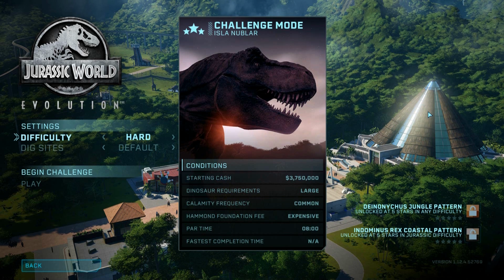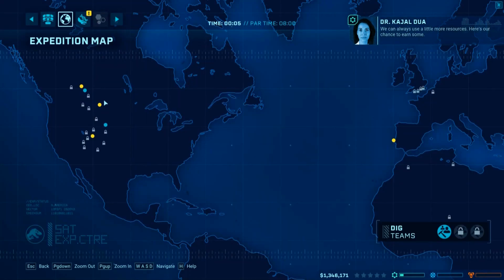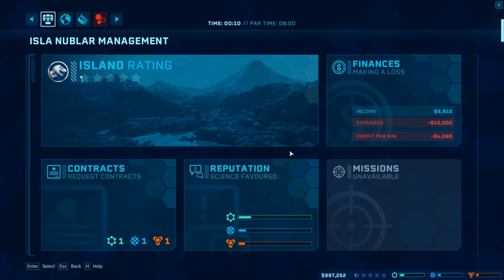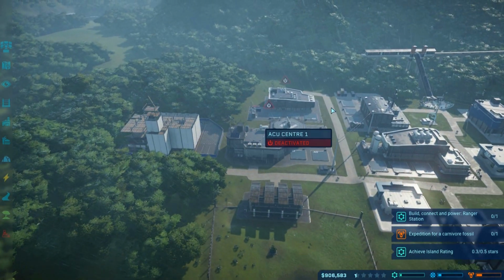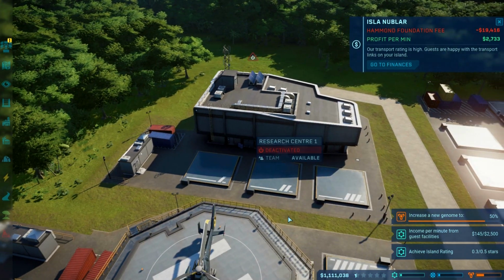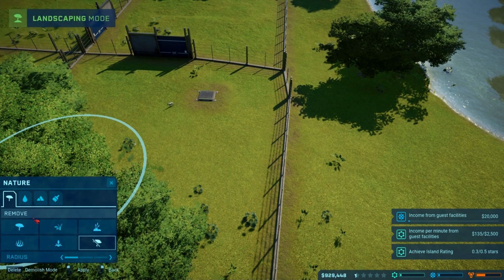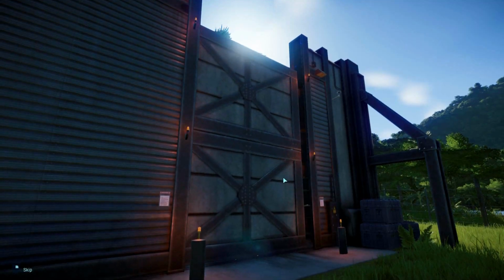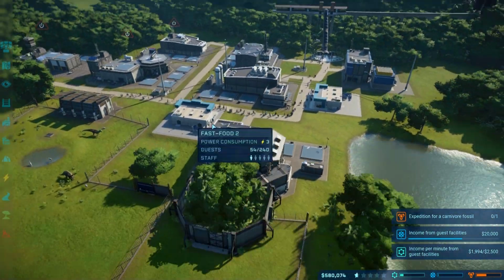FORMIDABLE CHALLENGE (HARD DIFFICULTY) - Jurassic World Evolution - Challenge Gameplay #2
🌈 VIDEO INFO ➜ Retrying Challenge Mode on hard difficulty on Isla Nublar!
🦄 TOTALCRETIN CHANNEL MEMBER ➜ Click the join button to check out the perks!